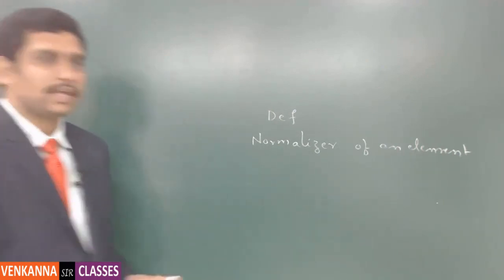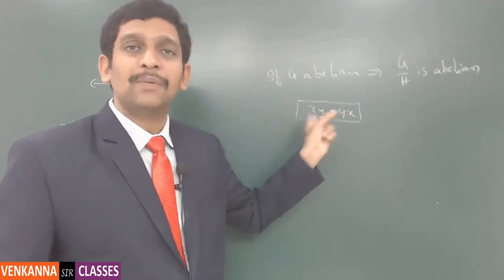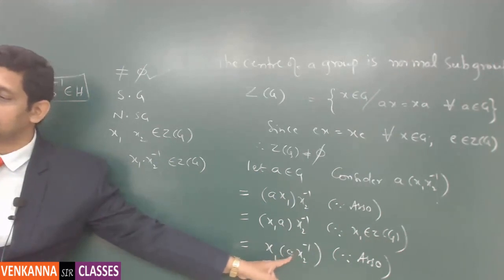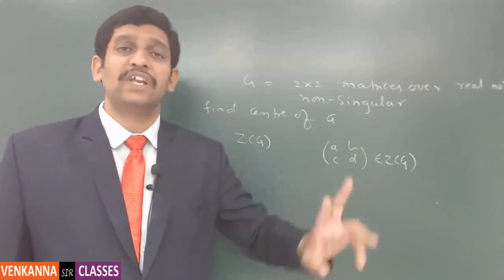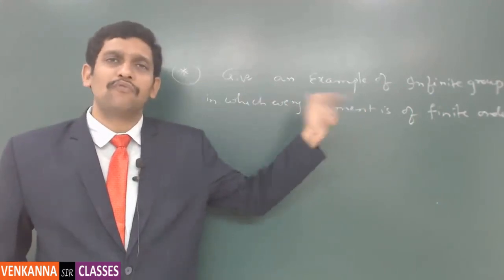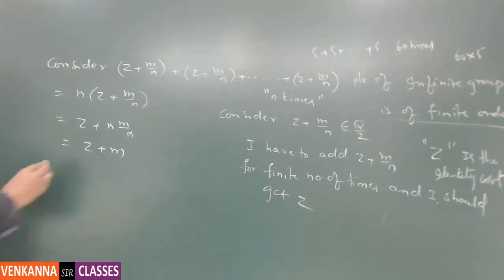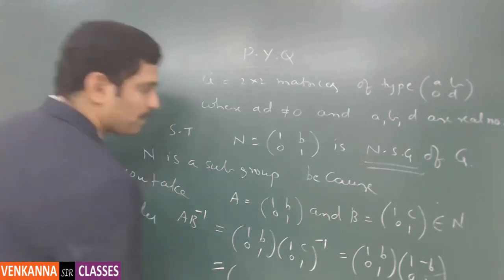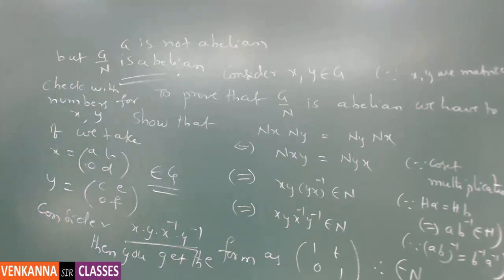Lecture 122_9